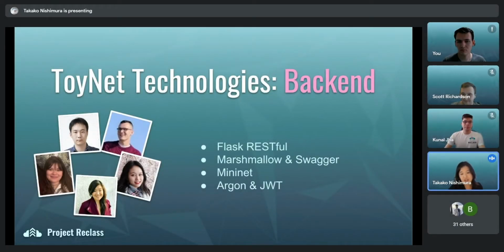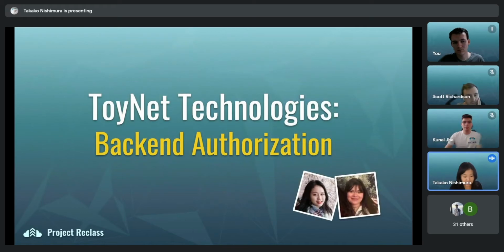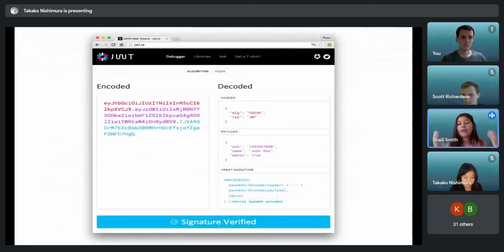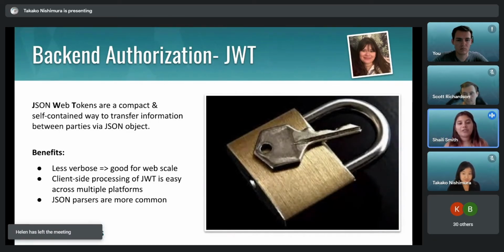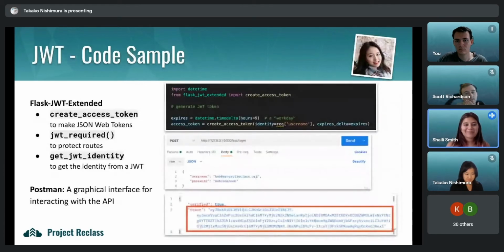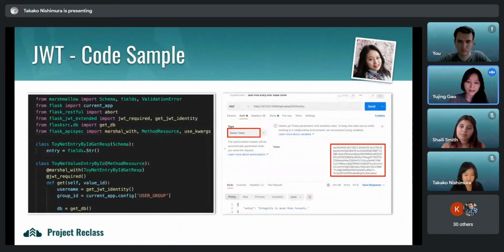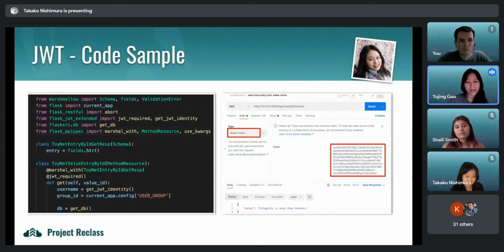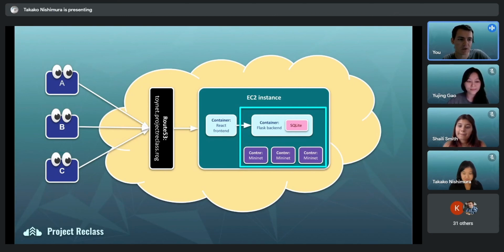18 Lightning Talk Backend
Software engineers Shaili Smith and Yujing Gao explain why using JSON Web Tokens for backend authentication and authorization is important, as well as how to use it in code.